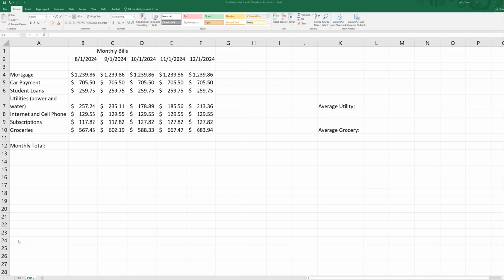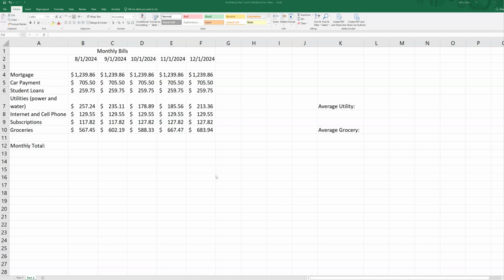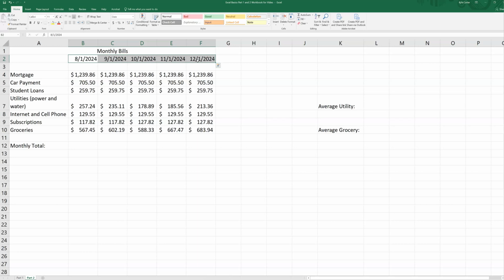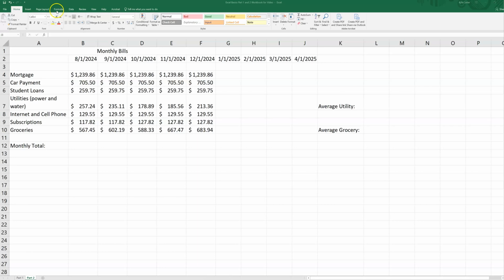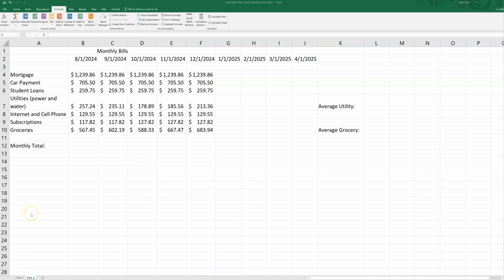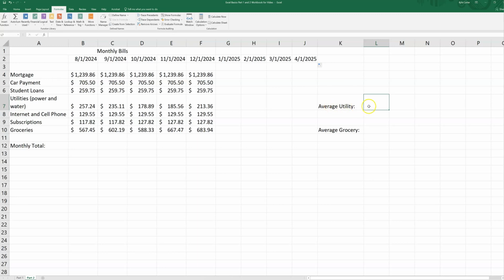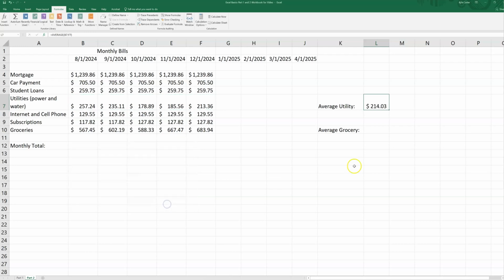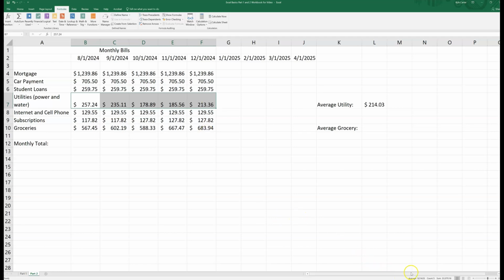Excel Basics Part 2 Video 1